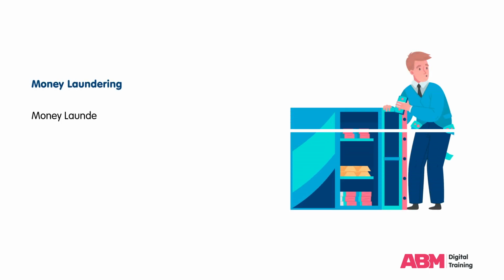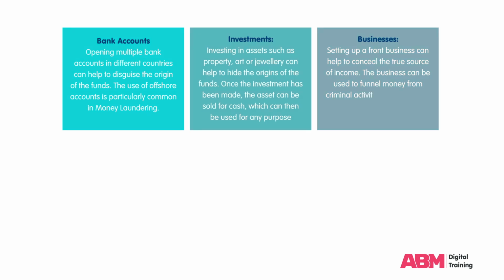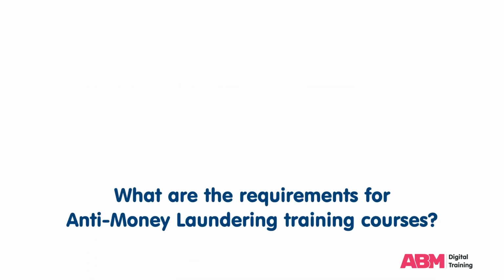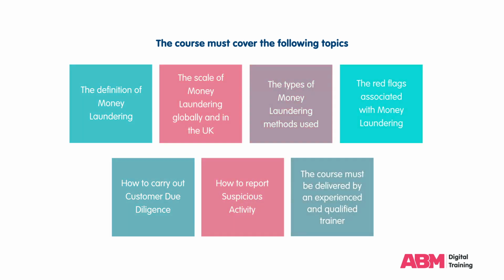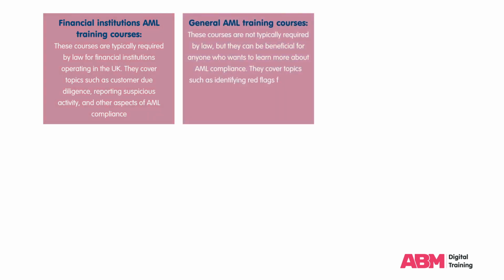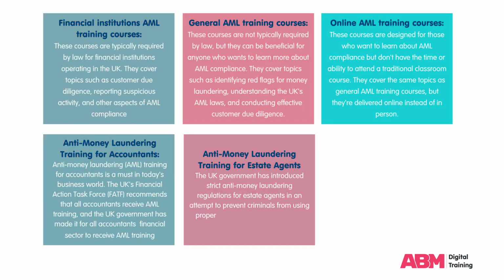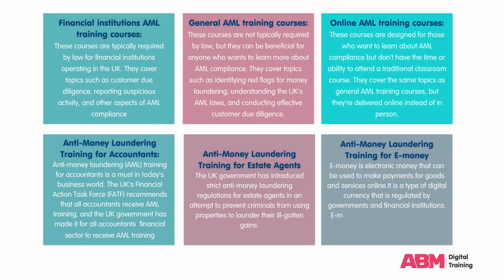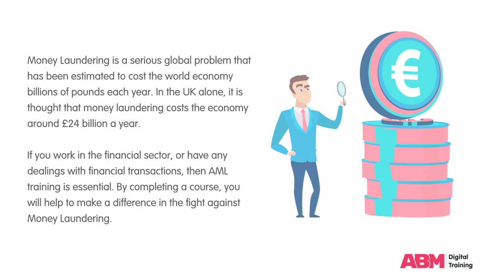Best Anti Money Laundering Training Courses In The UK A Comprehensive Guide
Money laundering is a huge problem in the UK, with an estimated £5-£10 billion being laundered through the country each year. This makes it one of the most important issues for businesses to be aware of and take action against.

With that in mind, we’ve put together a comprehensive guide to the best anti-money laundering training courses in the UK.
This guide will cover:
• what money laundering is and how it works;
• the different types of money laundering;
• the risks associated with money laundering;
• how to prevention and detection of money laundering;
• and, finally, the best anti-money laundering training courses in the UK.

So, if you want to learn more about money laundering and how to protect your business from it, read on.
Money laundering is the process of disguising illegally-obtained money so that it appears to have been legally earned. This is usually done by moving the money through a series of bank accounts or through investments, so that it becomes harder to trace the origins of the funds.

Money laundering is a criminal offence in the UK, and can carry a prison sentence of up to 14 years. If you are convicted of money laundering, you may also face confiscation of your assets, including your home and any money in your bank accounts.

Who should attend an anti-money laundering course?
Anyone who works in a financial institution or is involved in handling money should consider attending an anti-money laundering (AML) course. This includes bankers, accountants, estate agents, solicitors, and financial organisation staff. The course will teach you about the various methods used to launder money, how to spot the signs of money laundering, and what you need to do to comply with the law.

What are the requirements for anti-money laundering training courses?
As the UK government moves to regulate the art trade, new Anti-Money-Laundering (AML) laws to combat money laundering and terrorism financing will require art dealers to establish the identity of buyers and sellers, as well as report transactions to authorities. In order to comply with these new regulations, art dealers will need to undergo anti money laundering training.
There are a number of different anti money laundering training courses available in the UK, but not all of them will meet the requirements set by the new legislation. The following are some of the key requirements that must be met by an anti money laundering training course:
- The course must be approved by HMRC
- The course must be at least four hours in length

Why should you participate in the Anti-Money Laundering course of ABM Digital Training?
In order to protect your business and your customers, it is important to participate in Anti Money Laundering training courses. These courses will help you to understand the risks of money laundering and how to prevent it.

ABM Digital Training offers a range of Anti Money Laundering courses that are designed to meet the needs of businesses of all sizes. Our courses are suitable for both beginners and those with more experience in this area.

The benefits of taking our Anti Money Laundering courses include:
- Learning how to identify and assess the risks of money laundering
- Understanding the legal requirements for businesses in relation to money laundering
- Developing policies and procedures to prevent money laundering
- Being able to identify suspicious activity and report it to the authorities

By taking our Anti Money Laundering courses, you can be confident that you are doing everything possible to protect your business from the dangers of money laundering.

Why is ABM Digital Training best for Anti Money Laundering Training?
ABM Digital Training is the leading provider of anti money laundering (AML) training courses. Our courses are designed to help financial institutions, businesses, and individuals comply with AML regulations. We offer a variety of courses, including online and in-person options, to fit your needs.

Here are some reasons why ABM Digital Training is the best choice for your AML training:

- We regularly update our course material to ensure that it meets the latest regulatory requirements.
- We offer a variety of courses, including online and in-person options.
- Our trainers are experienced professionals who have extensive knowledge of AML compliance requirements.